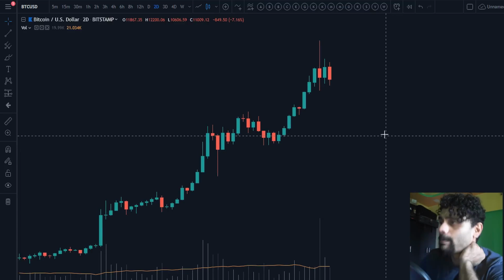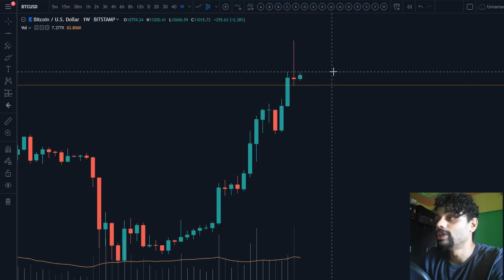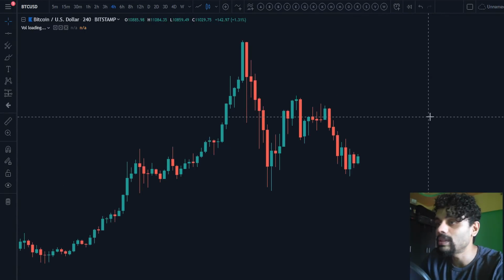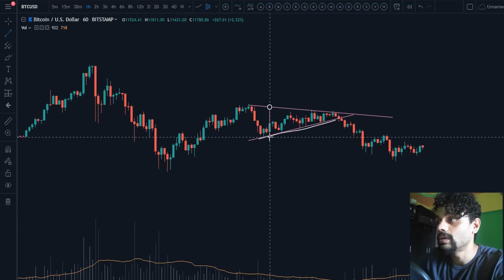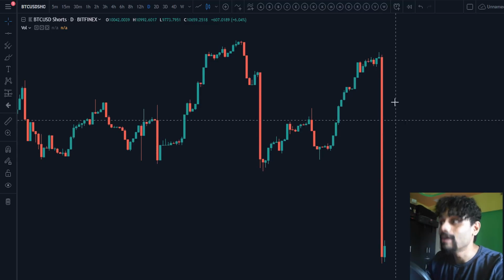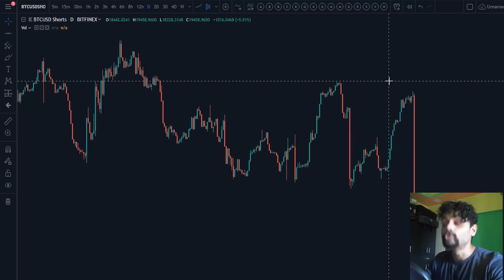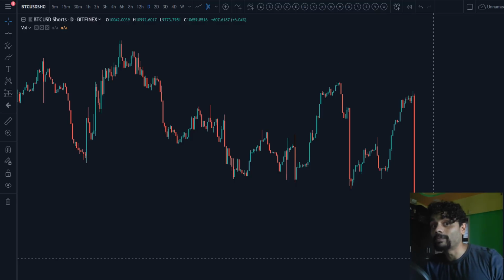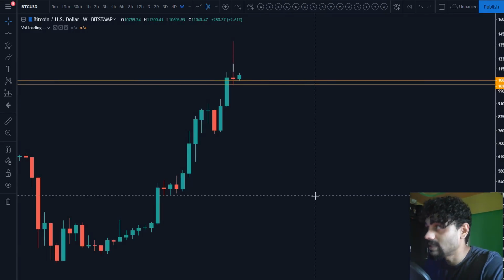Liquidation ALERT -- Is Bitcoin About To DUMP?! | BTC Analysis | July 1st 2019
The Weekend Of Weekends?!! Monthly & Weekly Close! BTC Price Analysis Forecast Prediction June 2019